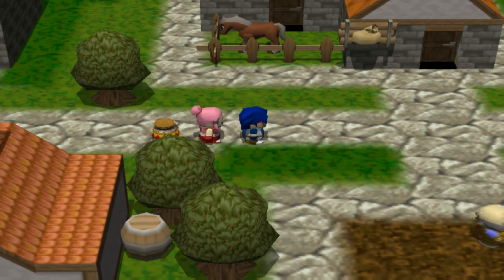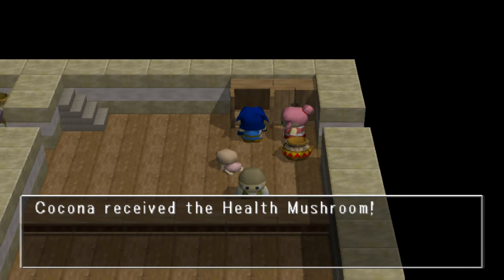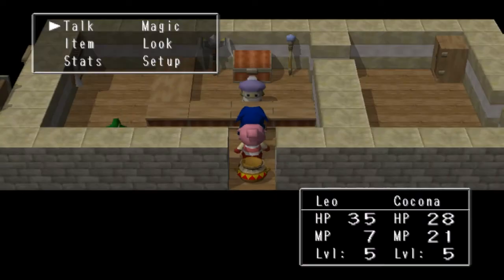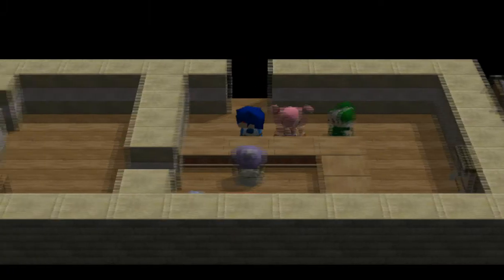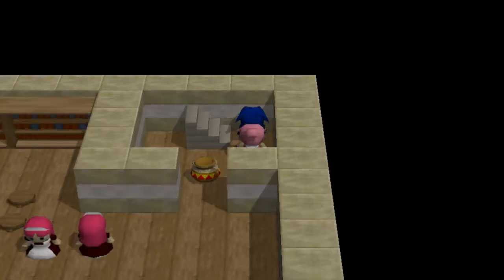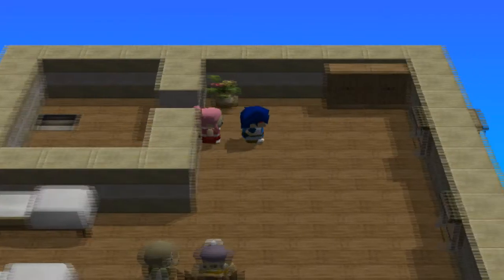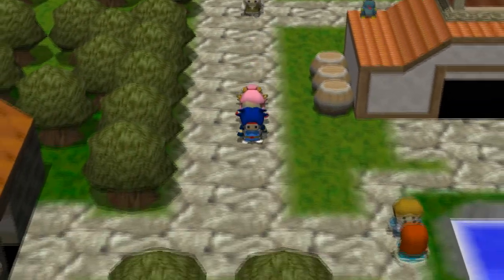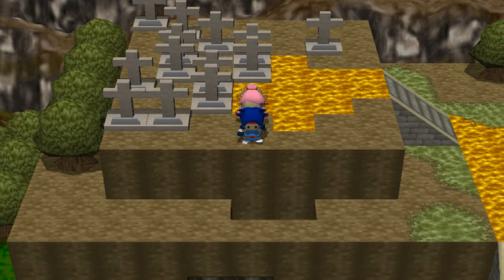Let's Play RPG Maker 2 - Fu-Ma Part 5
In this episode we explore the rest of Prahidel and then we venture off to find a priest named Loian. Loian might know something about the vase!

Does Loian ever get out of this predicament? Find out next time on "Let's Play RPG Maker 2 - Fu-Ma"!